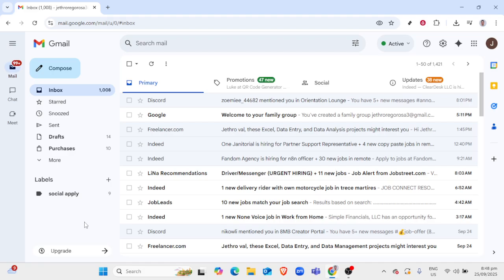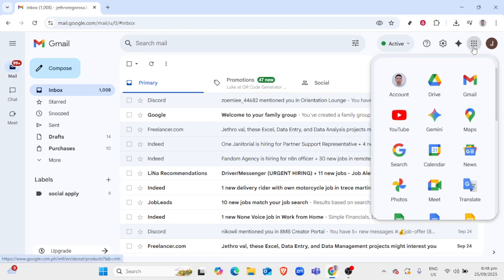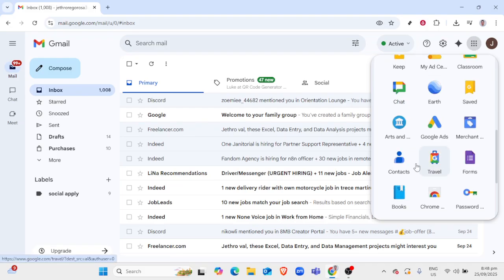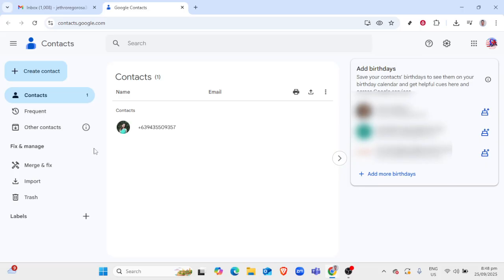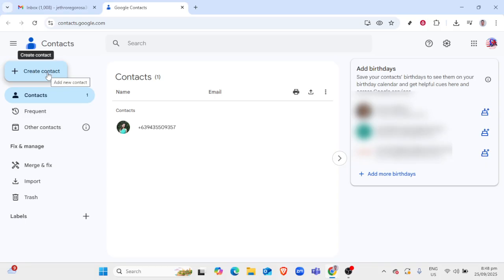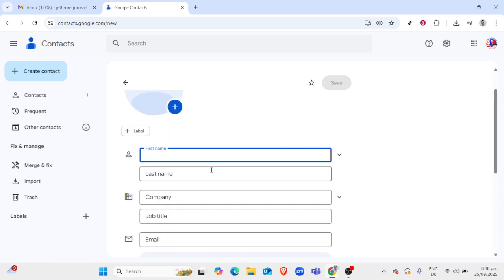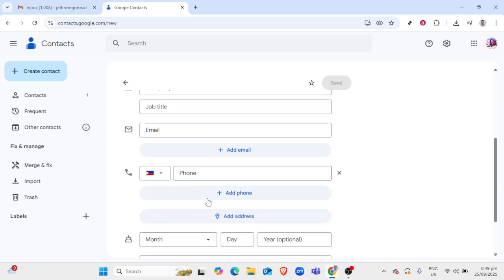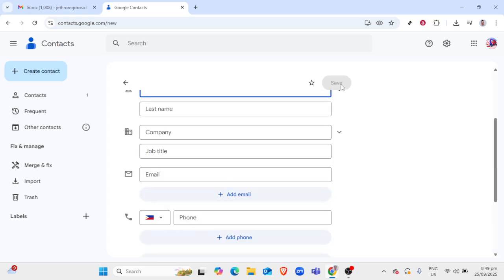How To Add Contacts In Gmail [2025 Guide]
In today's video we cover: how to add contacts, Gmail contacts, add contacts Gmail, Gmail tutorial, manage Gmail contacts, email contacts guide, Gmail for beginners, contact management tips, Gmail help, add new contacts, organizing contacts, Gmail features, user guide Gmail, Gmail tips, email organization, tech tutorial, online contacts, digital address book, improve Gmail usage